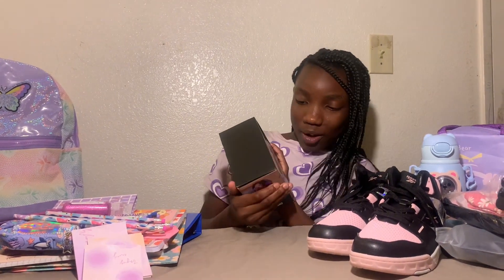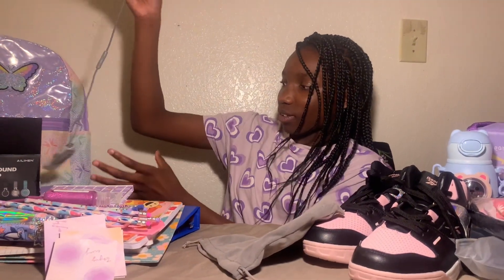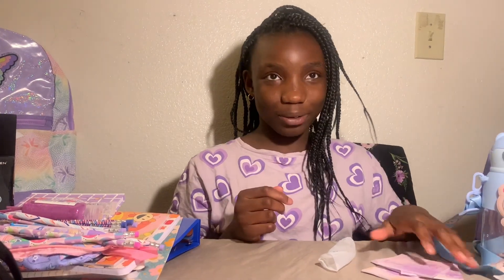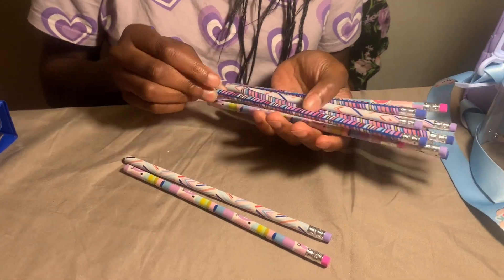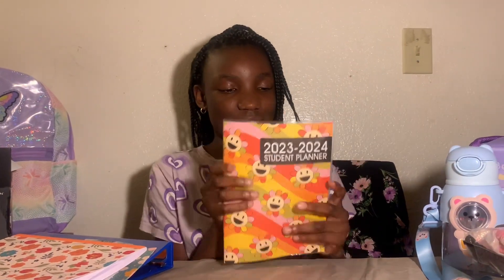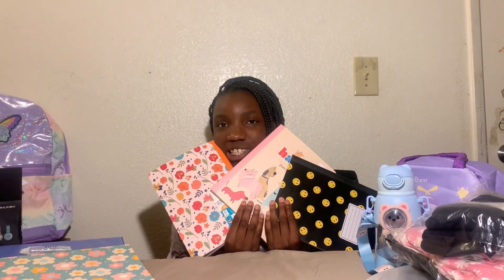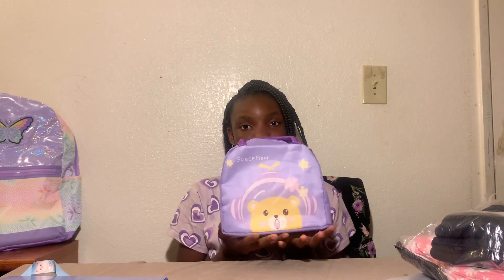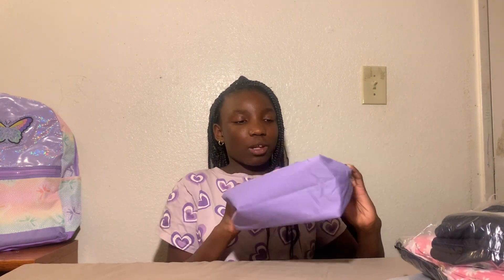BACK TO SCHOOL HAUL - UNBOXING - EVERYTHINGI GOT THIS YEAR FOR FIFTH GRADE!!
Come and watch me go through everything i got for school this year. I will unbox and more.